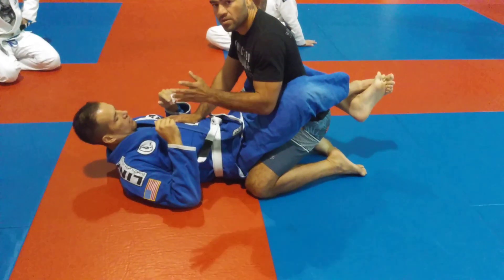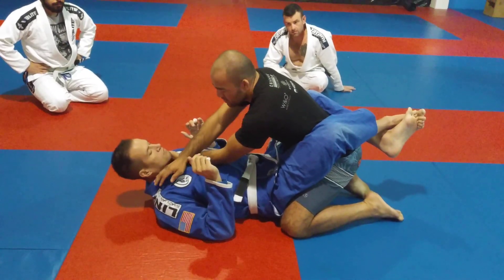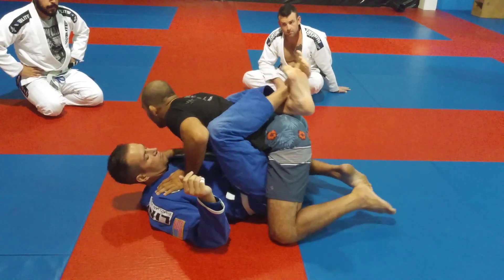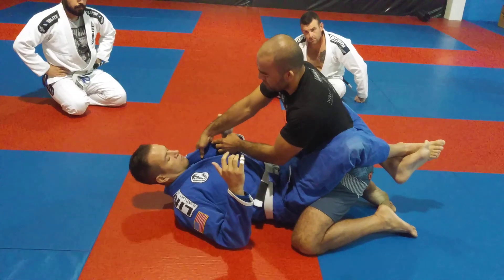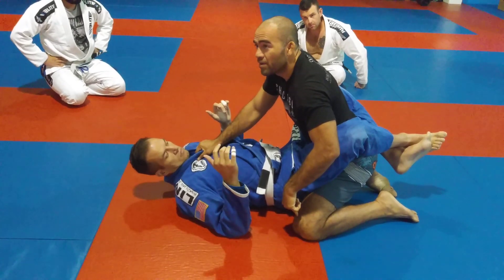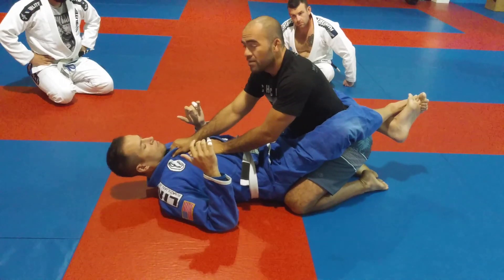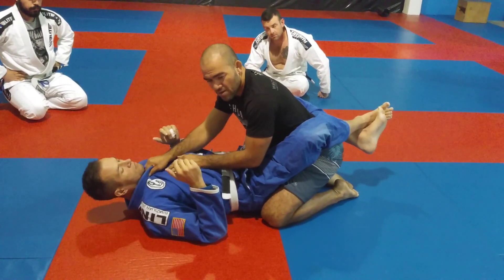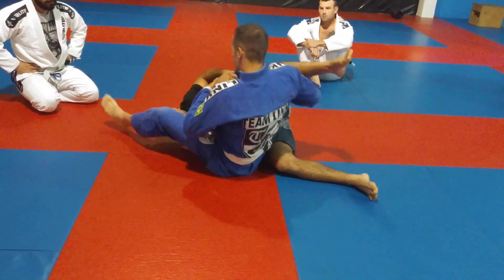December 8, 2019